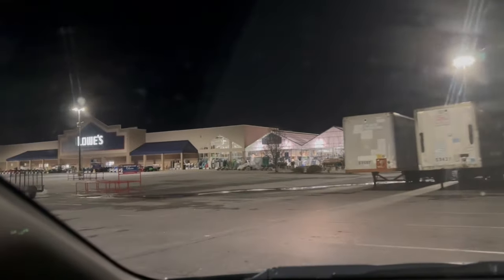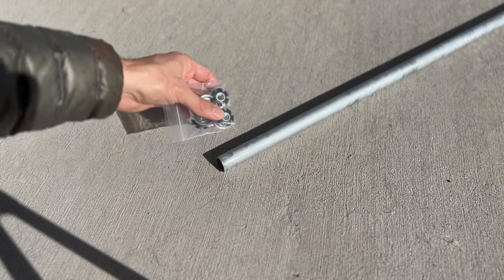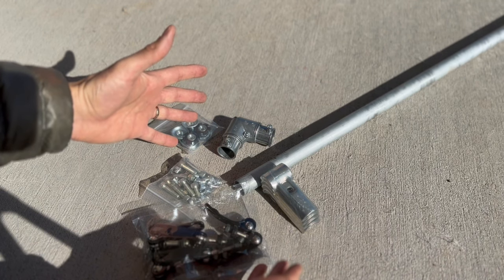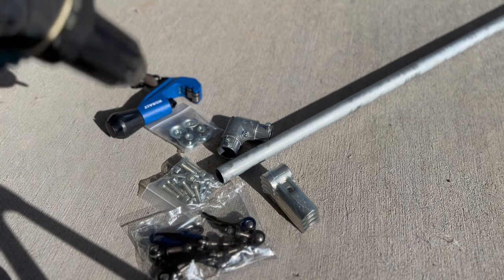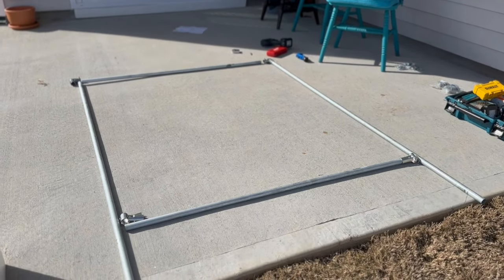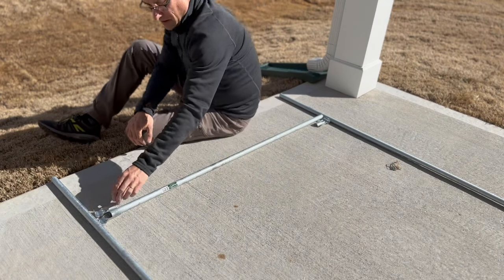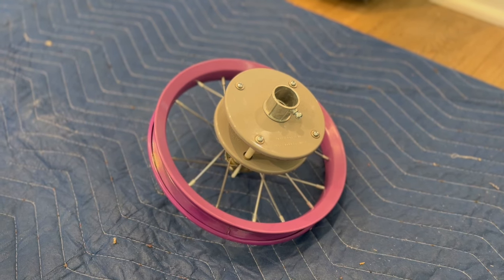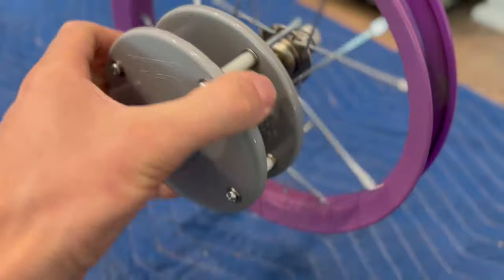Automatic Gravity powered Rotisserie for Camping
In this How-to video, learn how to make a gravity-powered rotisserie for your campsite! Inspired by a clock invention by Leonardo DiVinci in the 1400s and @FelixImmler, I made this reusable and portable gravity powered rotisserie using 3/4" EMT Electrical Conduit and various parts

You might like this video if you enjoy camping, hiking, campfire cooking, the Philippines, and anything that has to do with the great outdoors and God's Word, the Bible.

A big thanks to supporters for helping grow the channel!